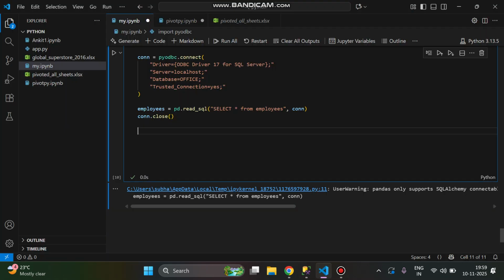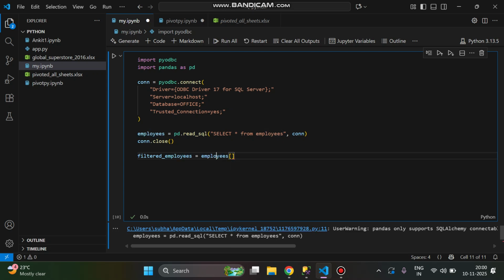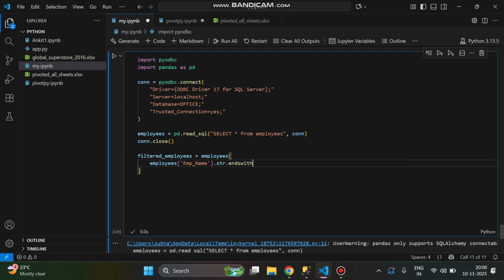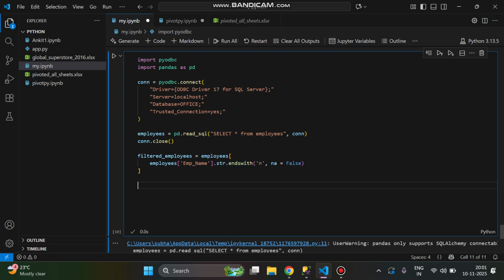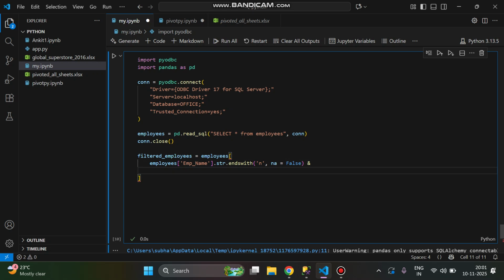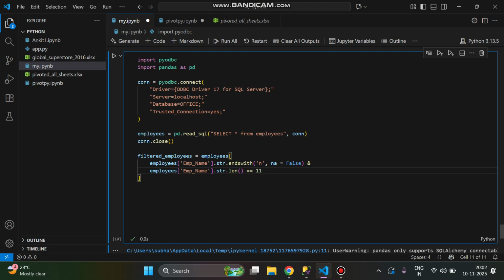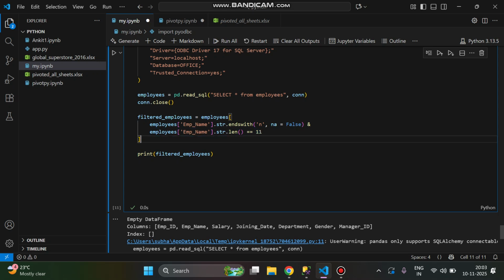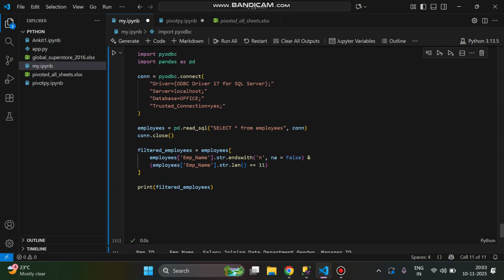7) How to convert SQL query into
How to convert SQL query into